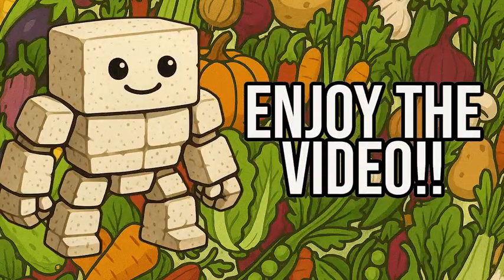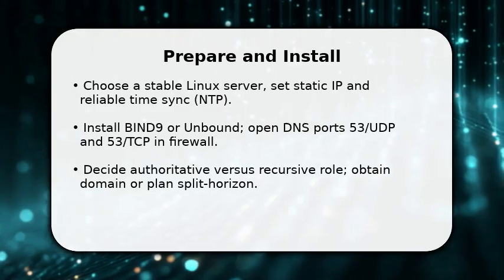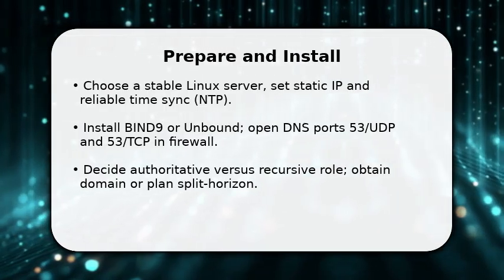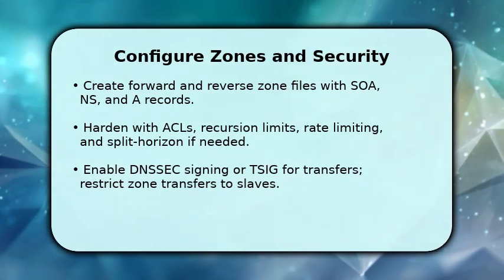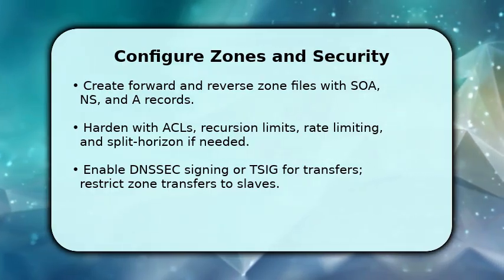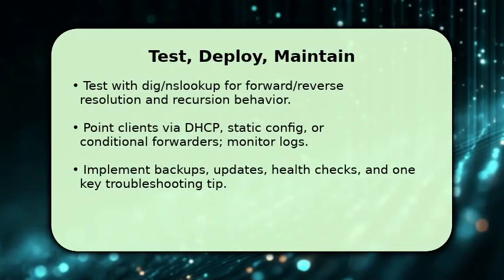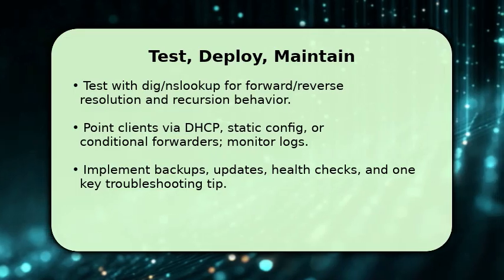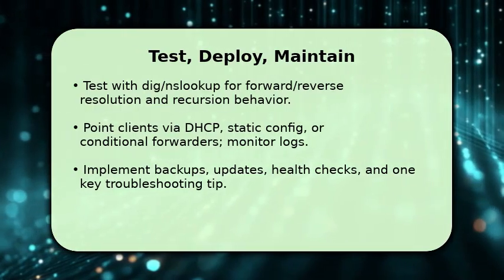How to Make Private Dns Server (only Way)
Learn the essential steps to set up a private DNS server for enhanced network security and management. This guide covers choosing equipment, configuring settings, securing your domain names, testing connectivity, and troubleshooting common issues.